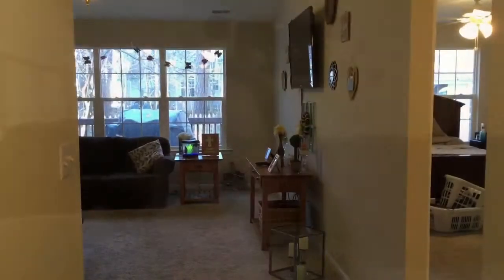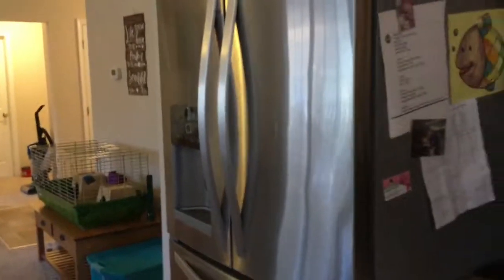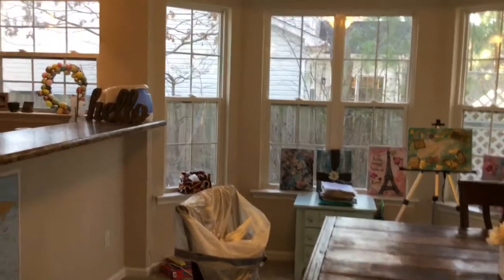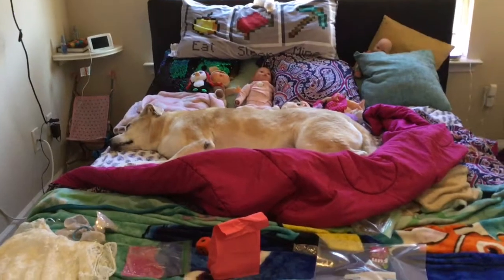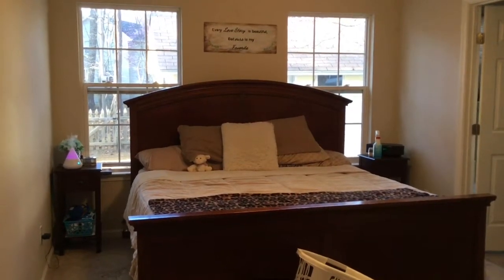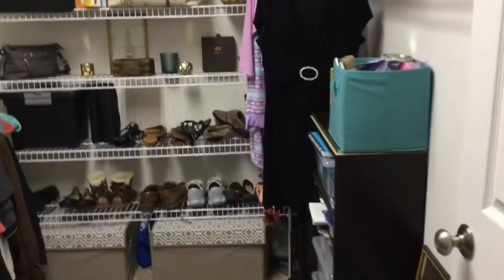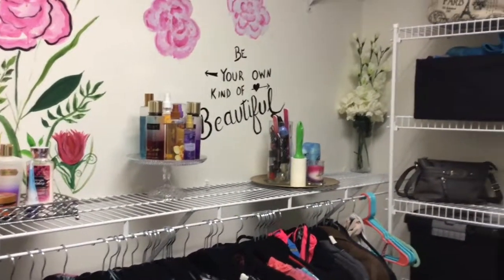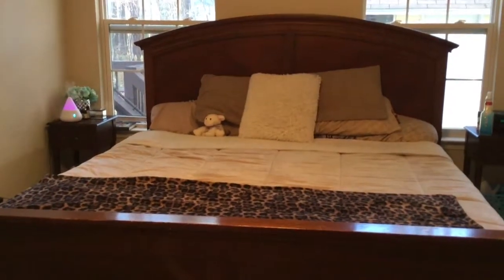Tidy Up Tuesday- My Favorite Cleaners For Each Room🌸🌷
Instead of cling with me we'll just skip to after and what I love to clean each room with.